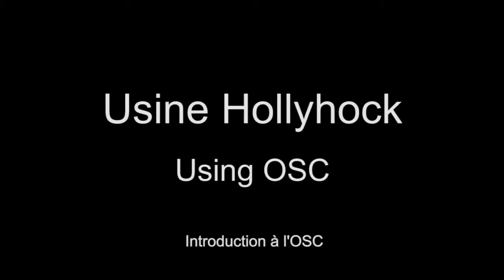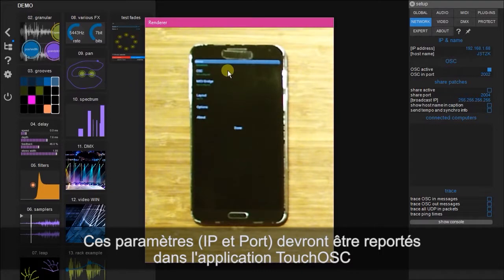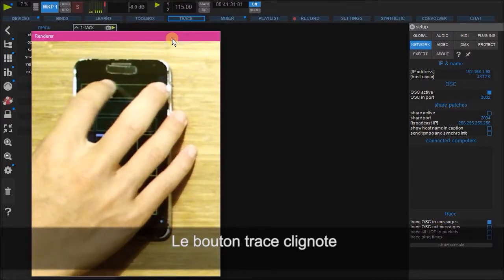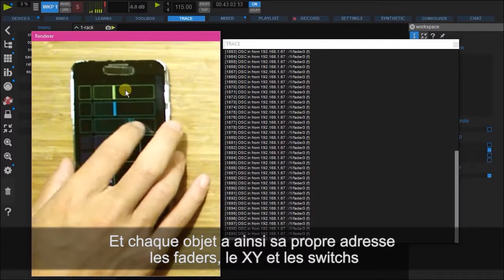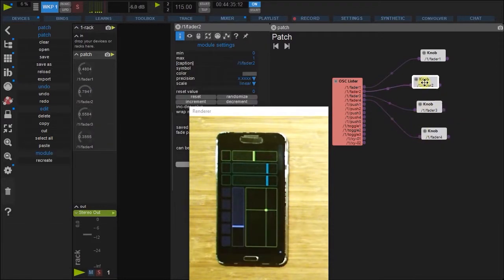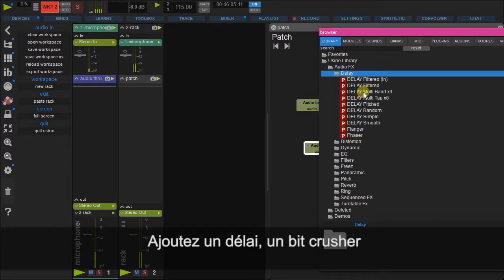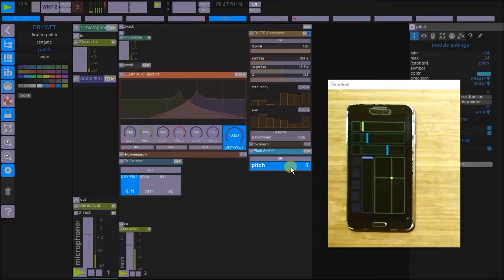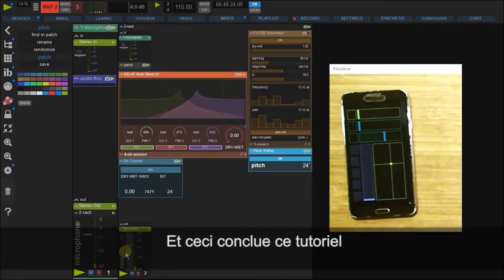14 Tutoriel Sensomusic Usine: L'OSC (partie 1) introduction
Usine peut communiquer en langage OSC (Open Sound Control) avec n'importe quel matériel compatible sur le réseau. L'OSC est un protocole de communication de plus en plus utilisé dans la création musicale pour sa flexibilité par rapport au MIDI et il est totalement intégré à Usine
Partie # 1: Introduction

Dans cette vidéo, vous apprendrez comment:

• Configurer les paramètres OSC pour connecter une autre application OSC à Usine,
• Créer rapidement des assignations OSC,
• Utiliser le module osc-lister.